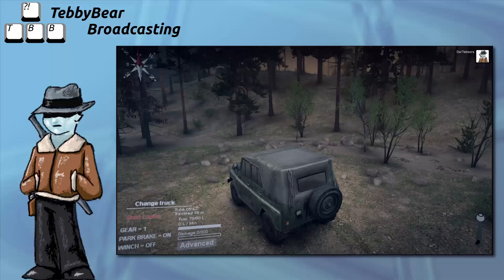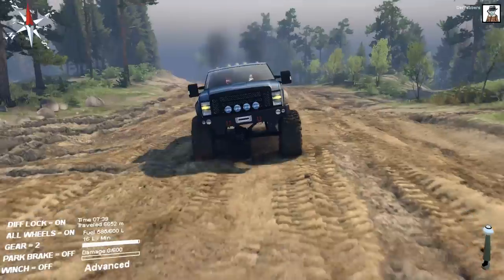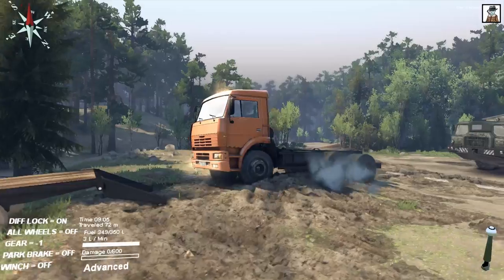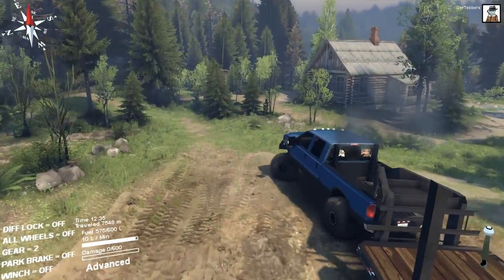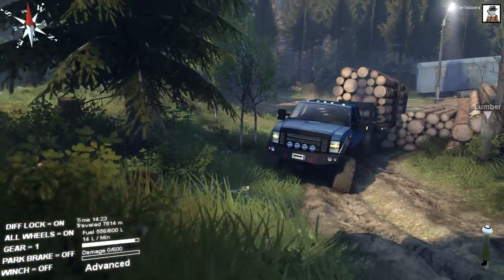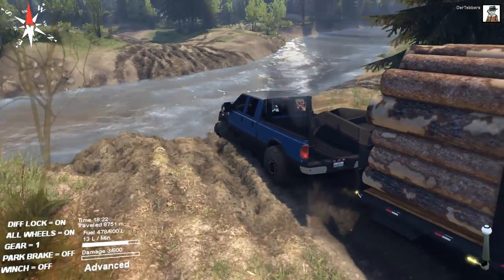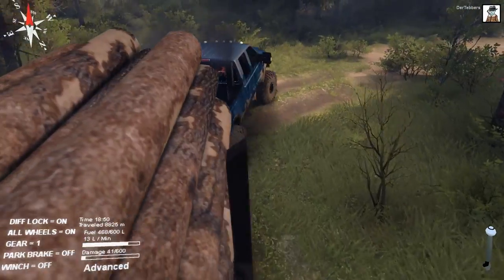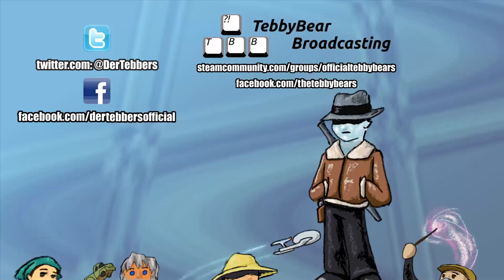Spin Tires Mod Spotlight - Ford F-350 Brute